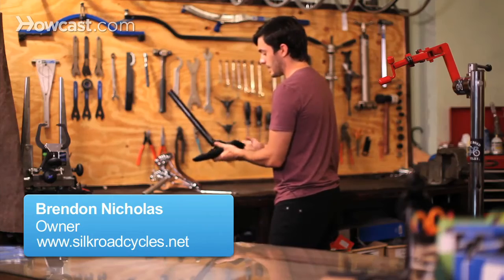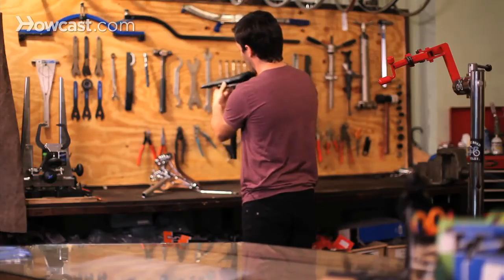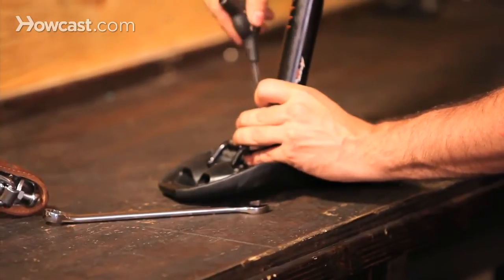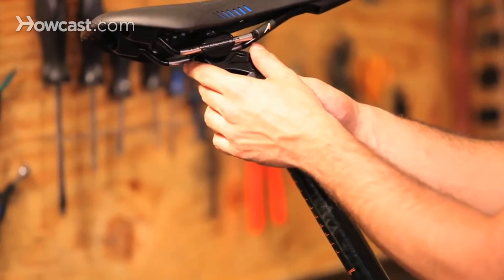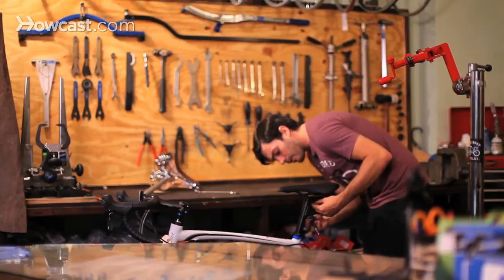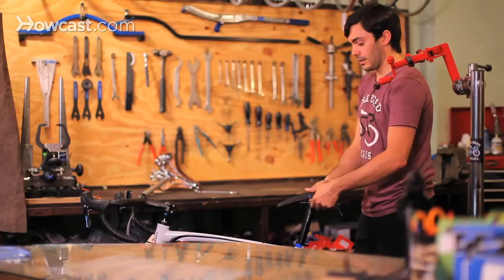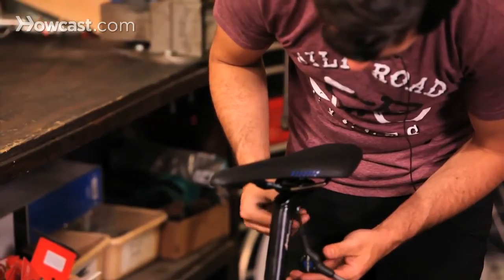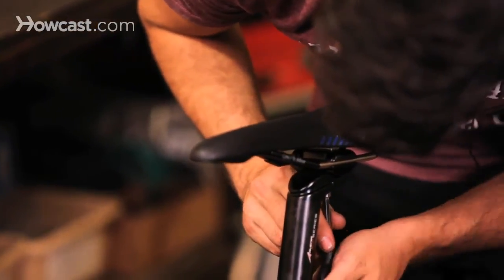How to Install a Road Bike Saddle | Bicycle Repair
This saddle is very, very easy with the seat posts to get off. What you're going to use is a six millimeter wrench. You undo the six millimeter wrench, usually anywhere between four millimeters and six millimeters. And then there's two screws and it's really easy. You just unscrew it to the point where the head just spins aside and it pops right off. And when you're installing a saddle usually unless you're doing time trails, you're going to make sure that the angle goes that way. So the head of the seat post is towards the back of the saddle. Now to put it back together, you just turn this to the side, the head to this side and then turn it on the saddle. You may need to loosen it a little bit. And it should fit perfectly on the rails and then you tighten it down and place it in between those max lines. So making sure not to go outside the lines so the saddle is placed correctly.

And now I'll show you how to put it on the bicycle. So you put your seat post back in the seat tube of your bicycle, get it to the height that you had it at before. Sometimes it's really good to use a piece of electrical tape or some type of tape to mark where your saddle is so you're not constantly adjusting it and getting frustrating with the level that it's at.

Make sure you tighten it down to the proper torque. And then, then you need to adjust the saddle head. So basically, what this does is when it's lose, it kind of ratchets back and forth. So you don't want your saddle like that. And you don't want your saddle like that. That's a, that's bad news. You are going to fall off your saddle or you are going to, that's going to be really painful. So you kind of want it in between. Everybody's a little bit different. I like my saddle pretty level. If you have a different type of saddle, like let's say you have a Brooks saddle which is those nice leather saddles. Sometimes you slide off of them too much so you need them elevated slightly. So kind of get the feel of where it's best for you. A generic location's kind of little bit leveled. Maybe a little bit with nose up, just so that you are just not falling off and putting too much weight on your hands. And then use that six millimeter and tighten, tighten the saddle at the proper torque, whatever it says according to the manufacturer's specifications. Make sure it's nice and tight so you're not going to, so it's not going to ratchet back and forth when you're on it.

And that is how to install your saddle.